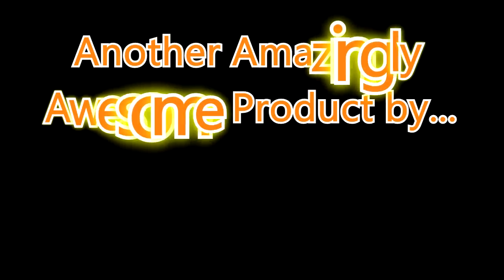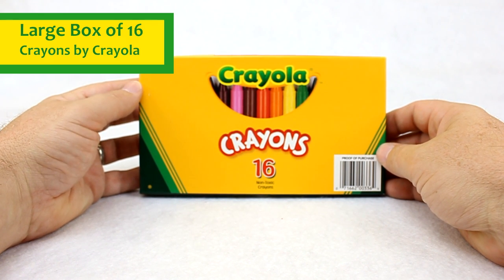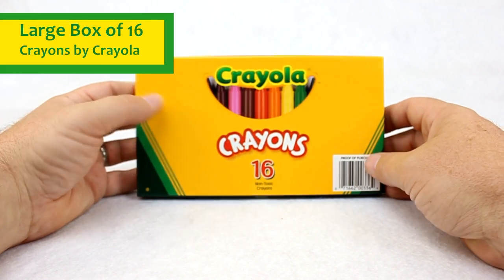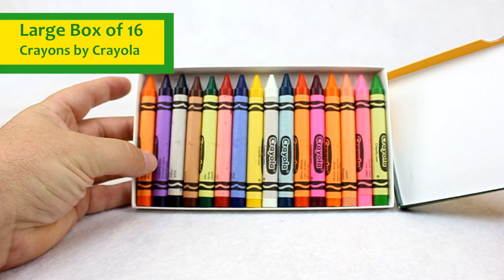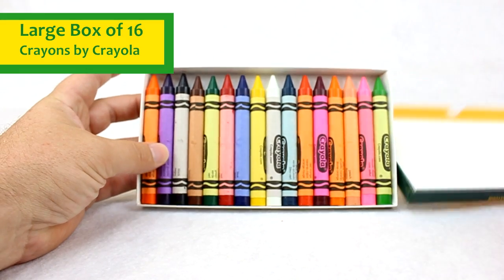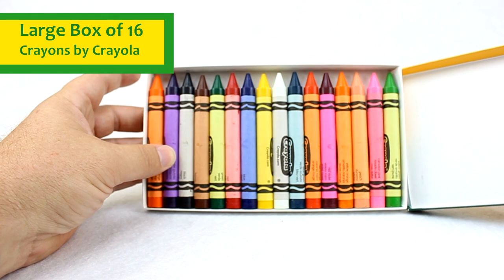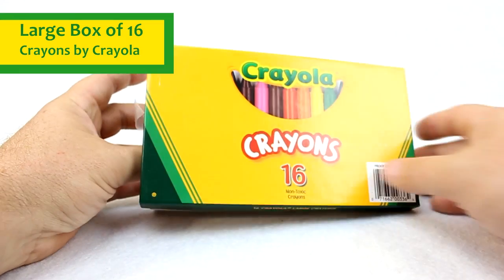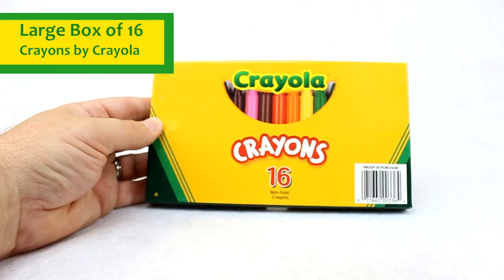Set of 16 Crayons by Crayola Product Review 52-0016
sells Set of 16 Crayons by Crayola Product review. (52-0016)

16 ct. Crayola Crayons are the classic kids' art tool. They are the colors generations have grown up with. Crayola Crayons are designed with a focus on true color, smoothness, and durability.

or in store at one of our Utah Idaho School Supply locations.